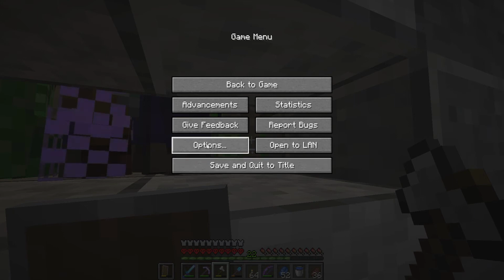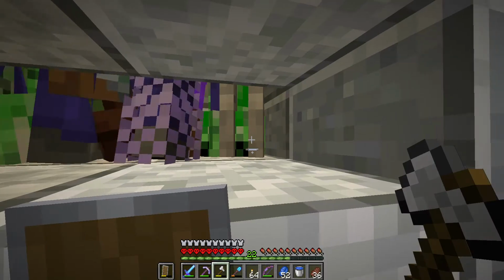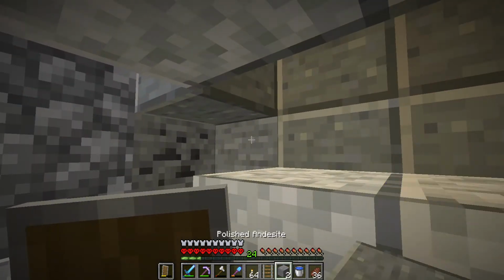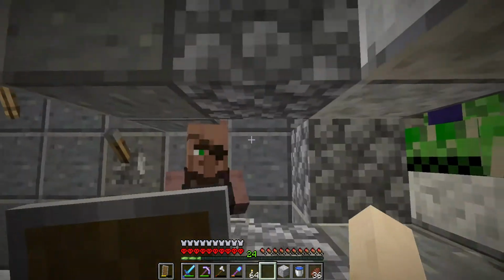Minecraft SHM-EP10 Day 193 First Zombie Villager Healed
Minecraft Survival Hardcore Mode Episode 10 - World d - Day 193 First Zombie Villager Healed

Finally got a zombie villager in the mob farm drop zone, and figured out how to direct him into a mine cart for transport to the research lab.

Seed = "d"
Minecraft 1.15.2 vanilla Hardcore Survival Mode - all settings default.